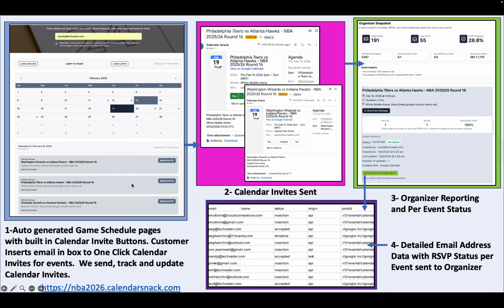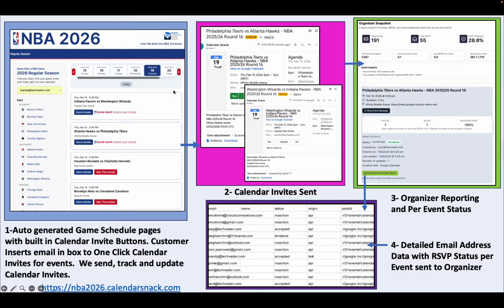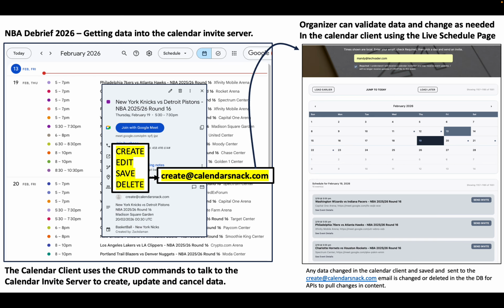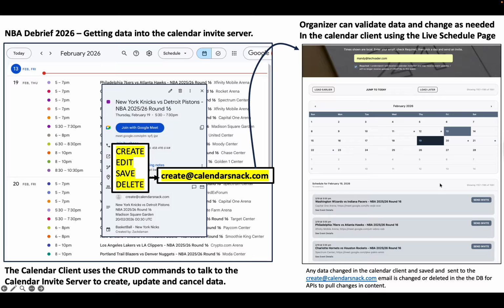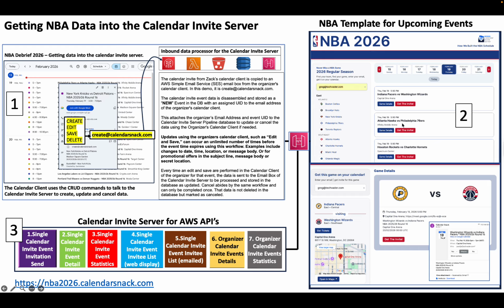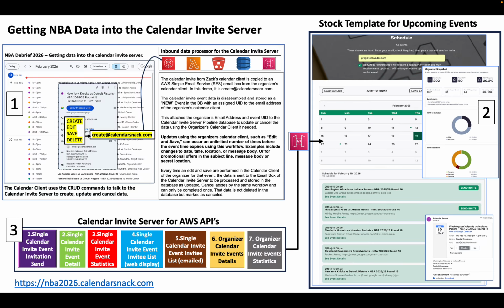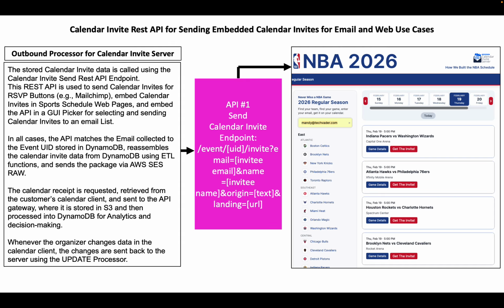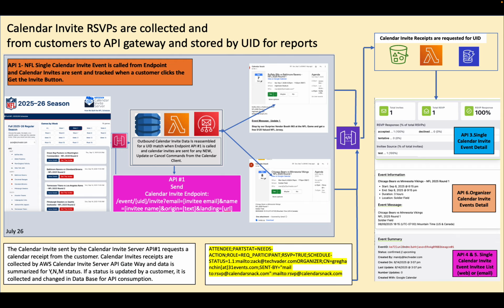Calendar Invite Server Workflow Deep Dive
Deep Dive on Calendar Invite Server Workflows